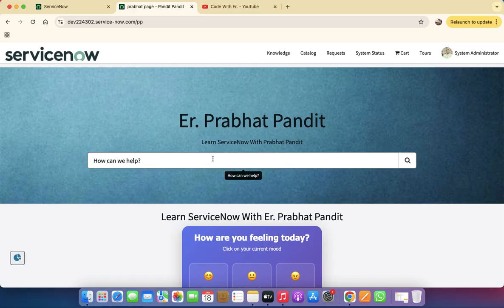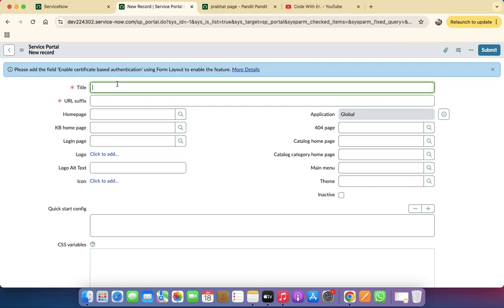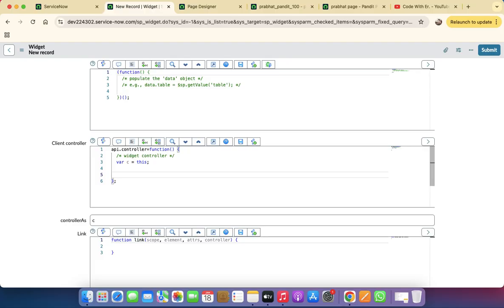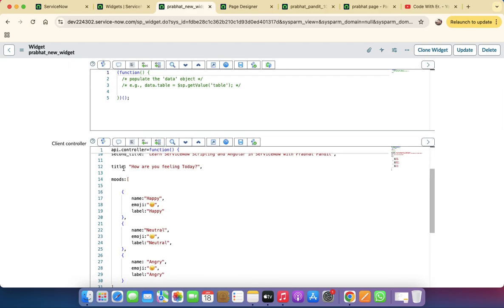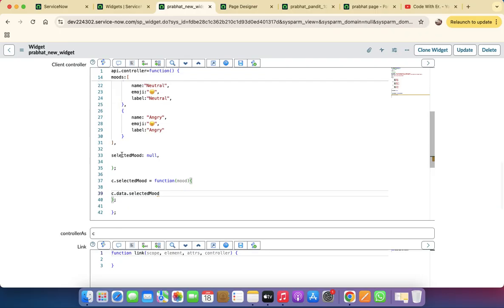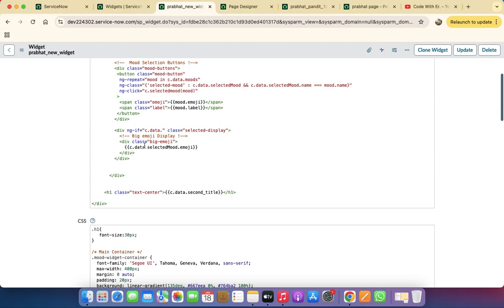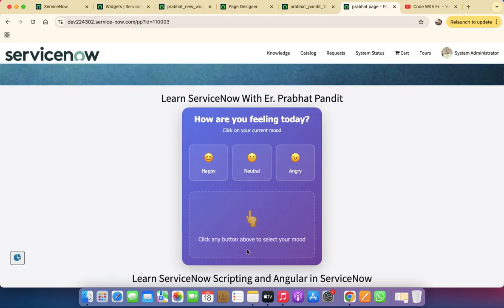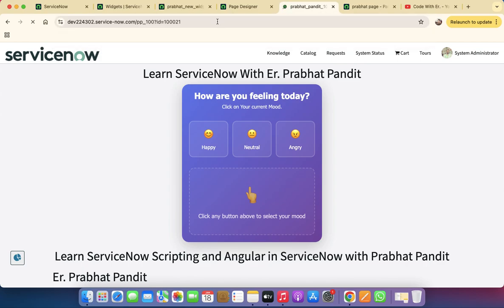ServiceNow Widget Tutorial: Mood-Based Ticket System with AngularJS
servicenow classes
servicenow tutorial for beginners
servicenow ITSM
servicenow ITOM
serviceNow scripting
serviceNow angular training
serviceNow training
serviceNow CSA trainning
serviceNow HRSD
serviceNow CMDB
serviceNow
ServiceNow tutorial
ServiceNow widget
AngularJS ServiceNow
Service Portal tutorial
ServiceNow development
ITSM tutorial
ServiceNow demo
ServiceNow training
ServiceNow for beginners
ServiceNow customization
ServiceNow widget creation
Service Portal widgets
ServiceNow UI customization
AngularJS widget tutorial
ServiceNow client scripts
ServiceNow HTML CSS
ServiceNow UI builder
Widget development ServiceNow
ServiceNow JavaScript
ServiceNow frontend
IT service management
Incident management tutorial
Ticket system automation
Priority automation ServiceNow
Service desk automation
ITIL ServiceNow
ServiceNow workflow
Business rules ServiceNow
ServiceNow automation
ITSM automation
ServiceNow scripting
GlideRecord tutorial
ServiceNow API
ServiceNow integration
ServiceNow coding
ServiceNow developer
ServiceNow admin tutorial
ServiceNow platform
ServiceNow customization tutorial
ServiceNow best practices
ServiceNow हिंदी ट्यूटोरियल
ServiceNow सीखें हिंदी में
ServiceNow widget बनाना सीखें
AngularJS ServiceNow ट्यूटोरियल
टिकट सिस्टम ऑटोमेशन
How to create widget in ServiceNow
ServiceNow mood detection widget tutorial
Auto priority ticket system ServiceNow
ServiceNow emotional ticket system
ServiceNow customer experience widget
ServiceNow UI customization step by step
ServiceNow AngularJS tutorial for beginners
Build interactive widget ServiceNow
ServiceNow widget with emoji selection
ServiceNow real-time ticket priority
ServiceNow automation - High demand
Low-code development - Trending
ITSM automation - Business focus
Service Portal customization - Specific
AngularJS ServiceNow - Technical
Workflow automation - High search
Digital transformation - Buzzword
Customer experience - ROI focus
AI in ServiceNow - Future-proof
ServiceNow integration - Advanced